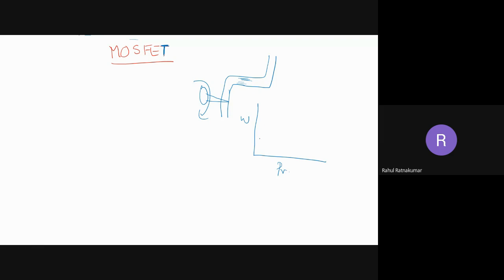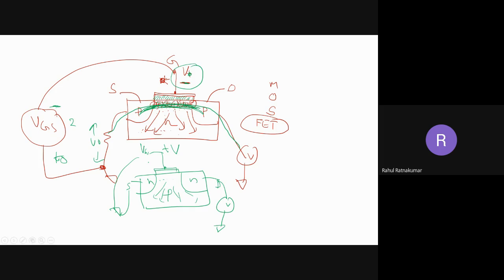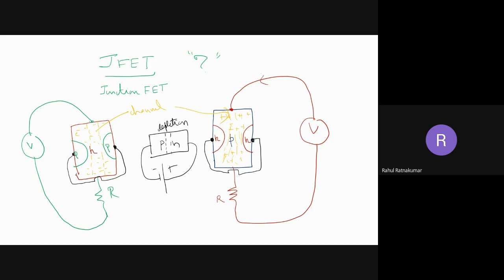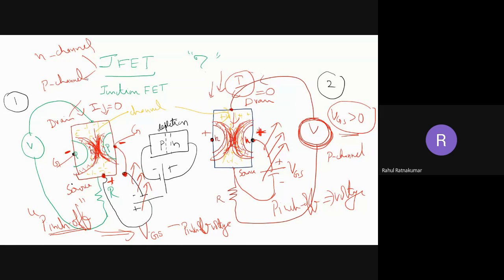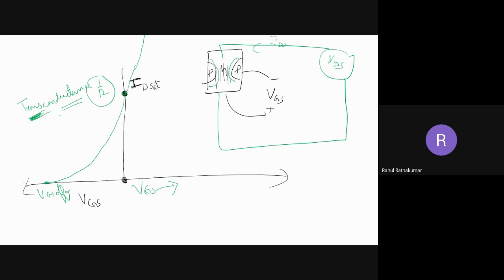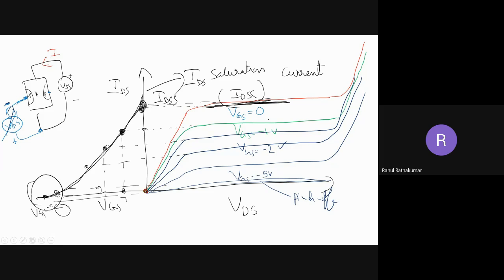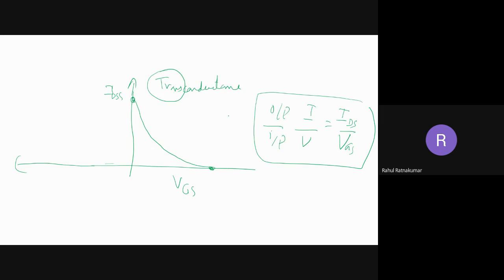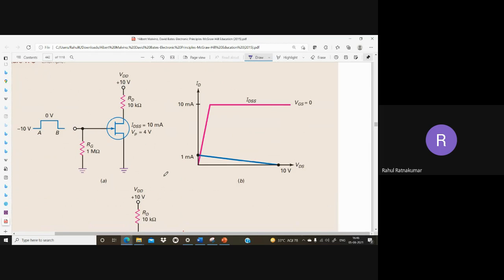JFETs An Introduction